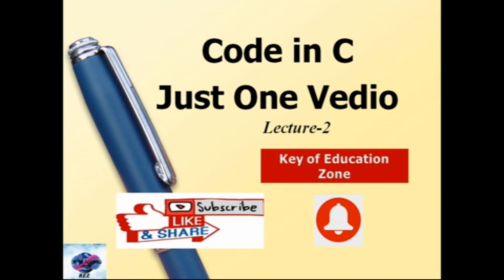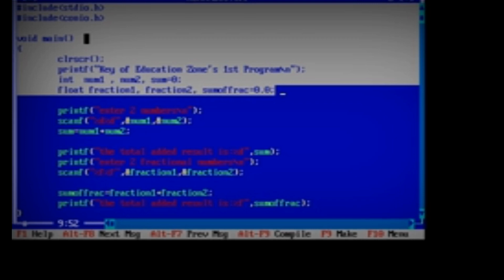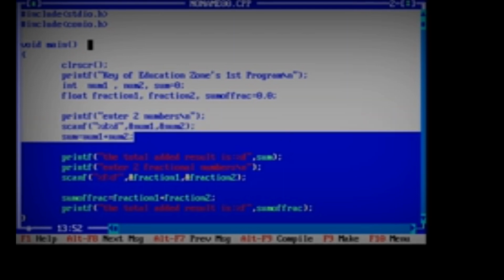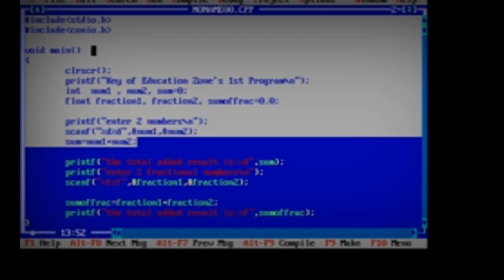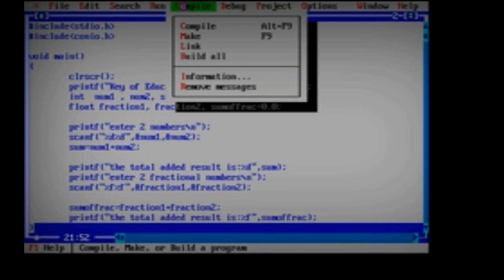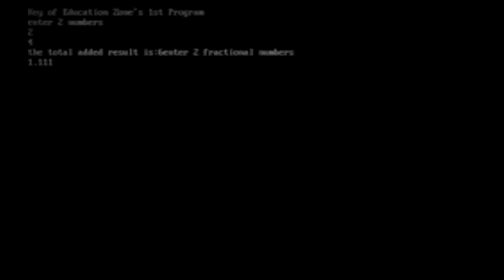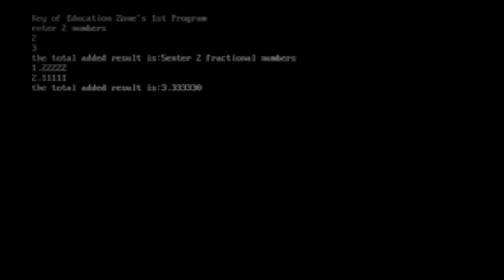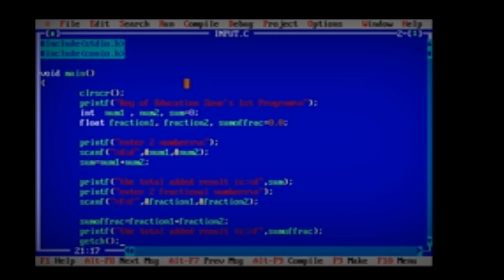Basics of Coding in C Programming Language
How to write C Programming Language coding, ..what's the basics of Coding in C programming language,  logic behind the coding of C Programming Language